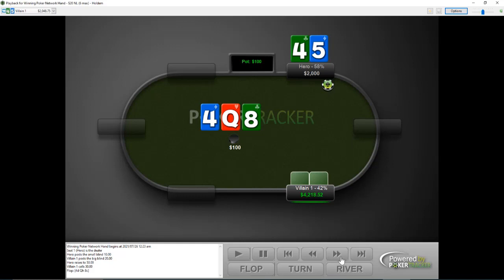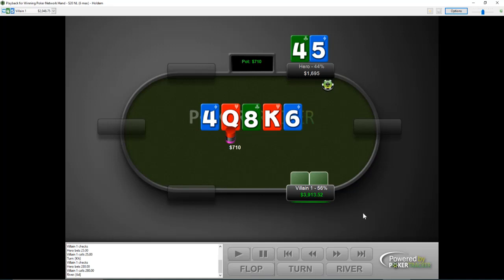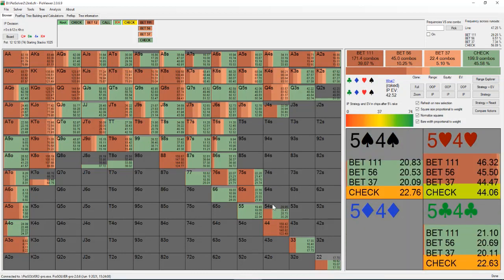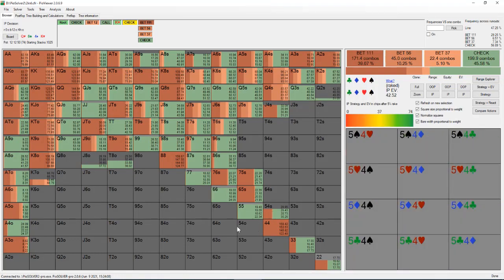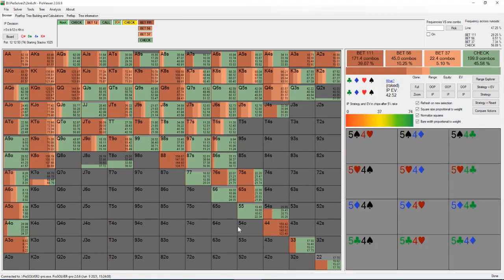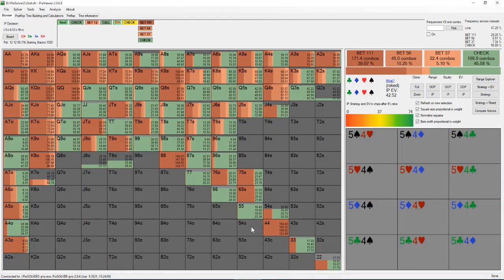54o at 2000nl